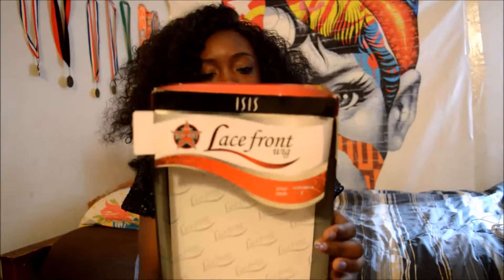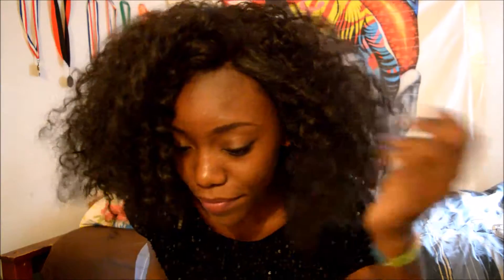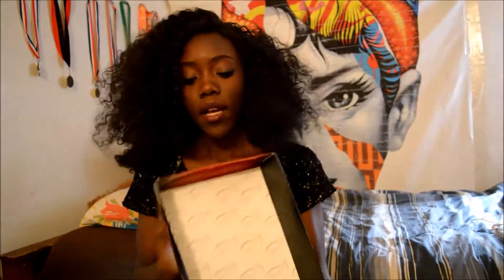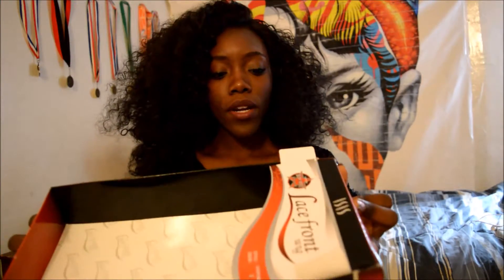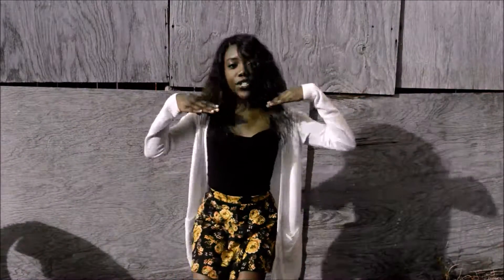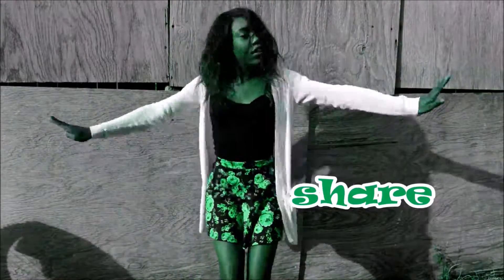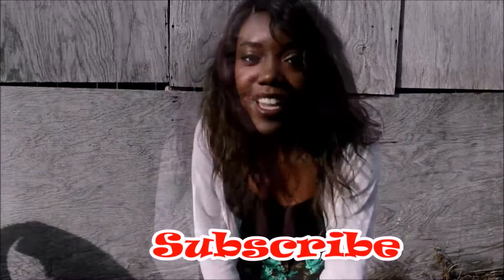Isis 3 wk hair review red carpet Veronica wig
This wig was super full and long and i loved every second of wearing it its also very light. Im so sorry that i couldn't find any links or anything with the wig for an affordable price.